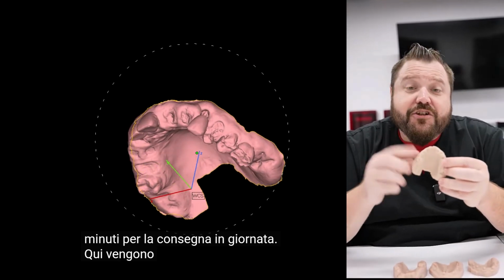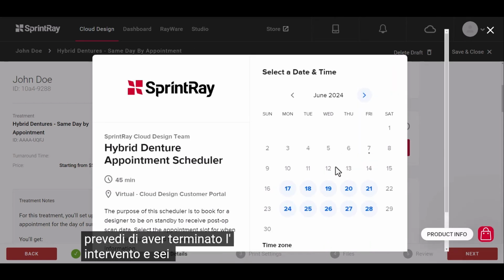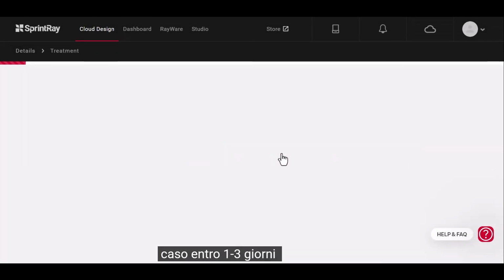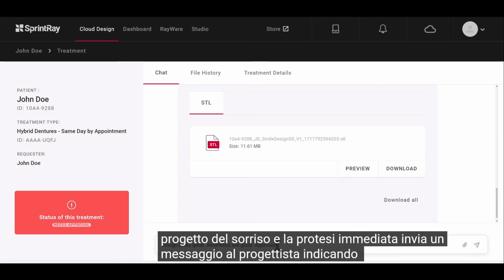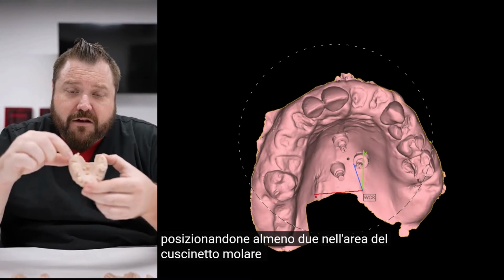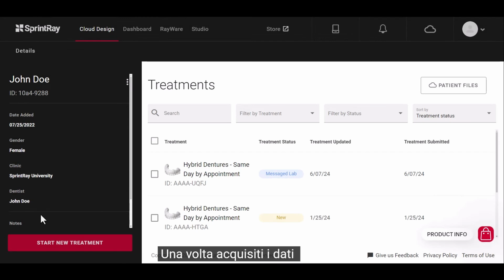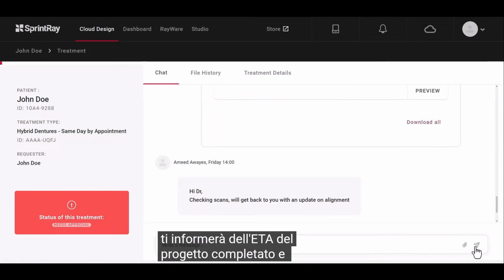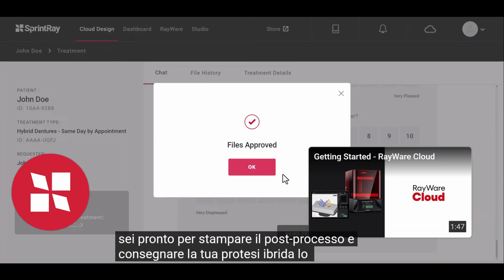Tips and Tricks: Hybrid Denture Design by SprintRay (italian subtitles)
Disputes between dental technicians and dentists over their respective areas of expertise are becoming increasingly frequent. However, we may be losing sight of the imminent future, the first signs of which are already appearing. Large companies, which always anticipate and guide the future, are offering services that were once unthinkable. These services are critically changing the traditional relationship between dental technicians and dentists. I want to emphasize this in a completely non-judgmental way. This is the direction we are heading in, and it is up to us to accept it or not and, if necessary, adapt it to our future needs.

Le controversie tra odontotecnici e dentisti sulle rispettive aree di competenza stanno diventando sempre più frequenti. Tuttavia, potremmo perdere di vista il futuro imminente, i cui primi segnali stanno già apparendo. Le grandi aziende, che intuiscono e guidano sempre il futuro, offrono servizi un tempo impensabili. Questi servizi stanno modificando in modo critico il tradizionale rapporto tra odontotecnici e dentisti. Voglio sottolinearlo in modo del tutto acritico. Questa è la direzione in cui stiamo andando, e sta a noi accettarla o meno ed eventulamente adattarla alle nostre esigenze future.